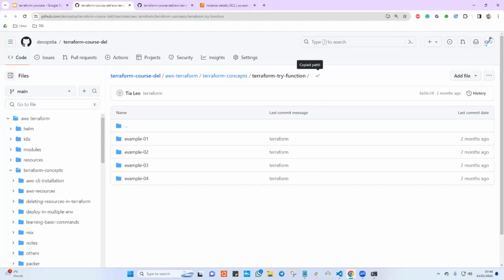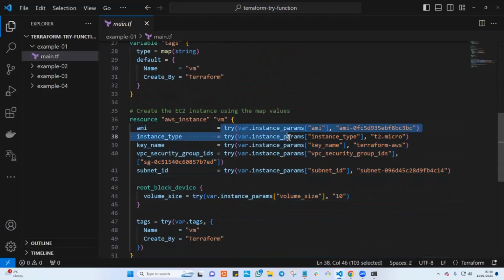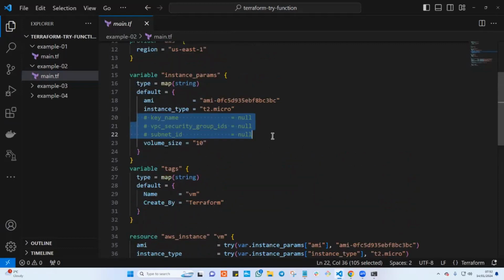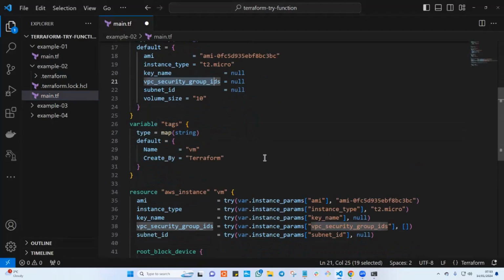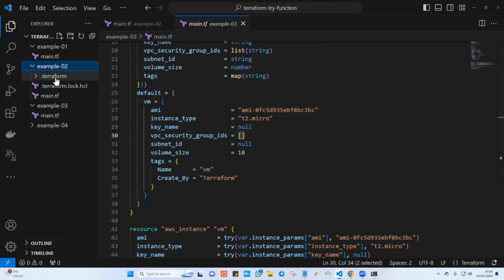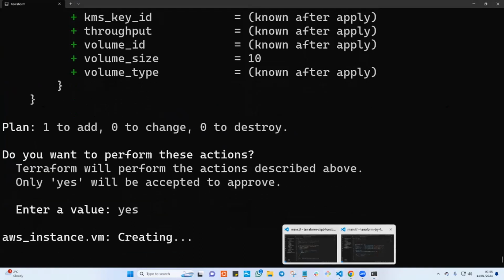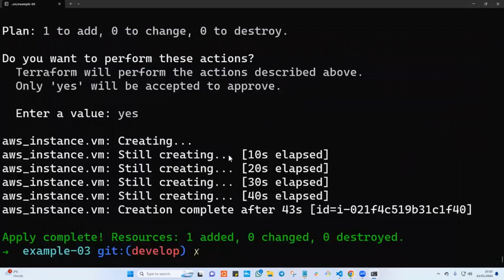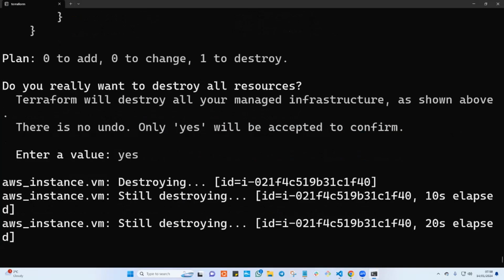Terraform functions | Terraform try function | Terraform for beginners